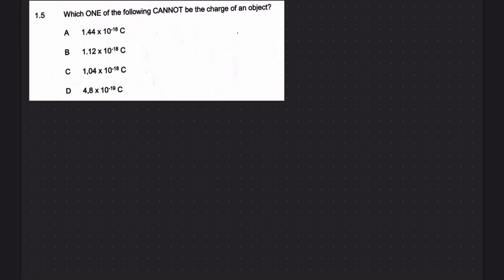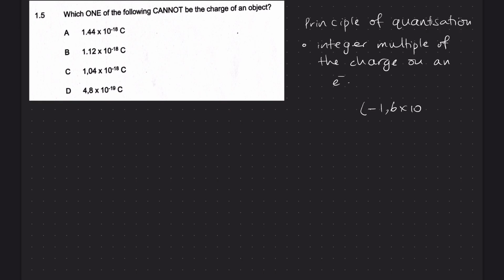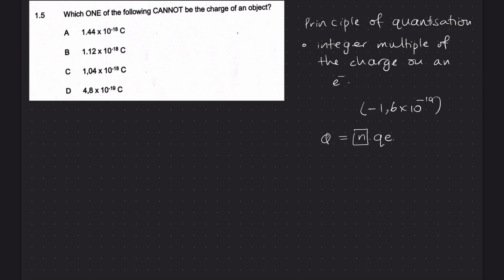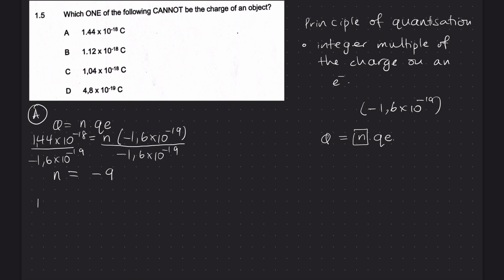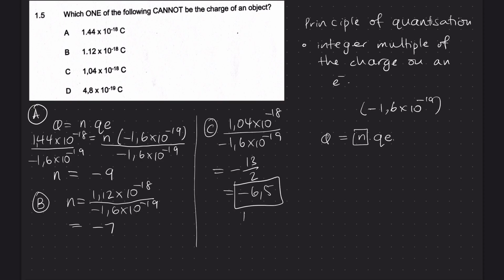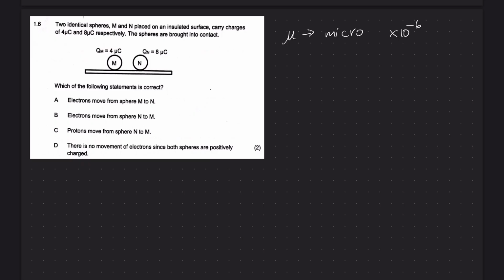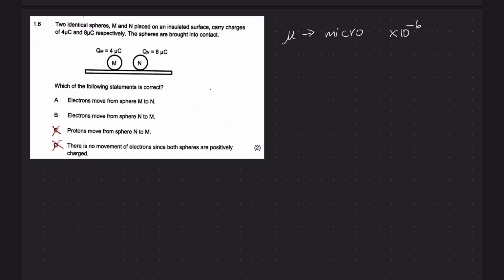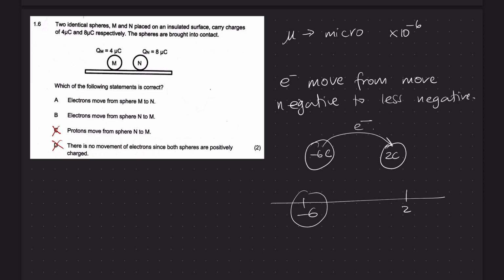Grade 10 Physics KZN March 2025 Electrostatics MCQ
MCQ guide for the questions from the KZN provincial paper in Physical Sciences. Grade 10.